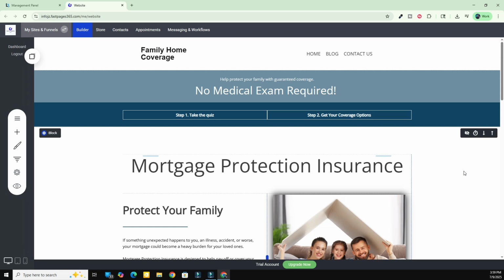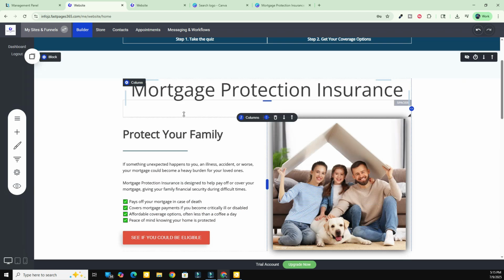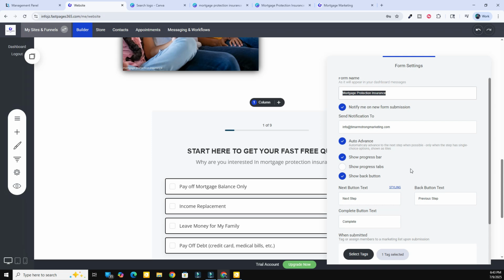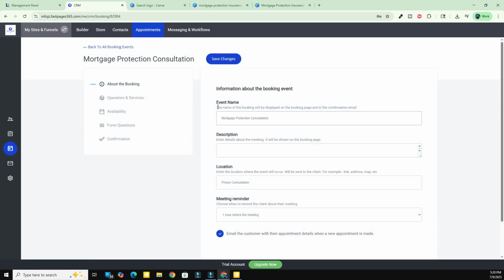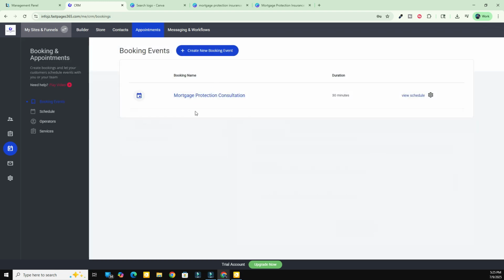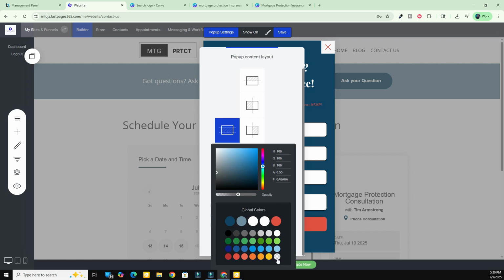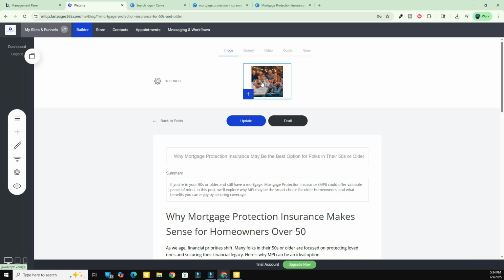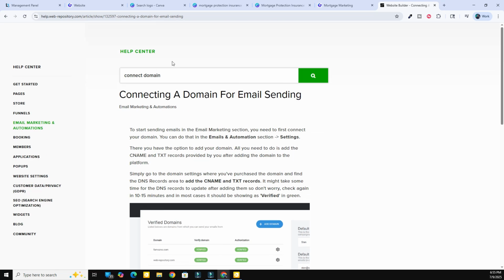Generate your own Mortgage Protection leads How to edit and customize your lead gen website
Edit Your Mortgage Protection Insurance Website Like a Pro
Ready to customize your mortgage protection website and start capturing more leads? In this step-by-step tutorial, you'll learn exactly how to edit every major section of your site using Fast Pages 365 no coding required!

Perfect for:
✅Insurance agents offering Mortgage Protection Insurance (MPI)
✅Final expense or life insurance marketers
✅Digital marketers building lead-gen funnels
✅Anyone using Fast Pages 365 to grow an online business

🎨 Canva for logo/image creation
📅 Built-in Calendar & CRM integration
✉️ Built-in Email automation tagging + segmentation

00:00 Introduction
00:07 Navigating the Website Builder Interface
01:19 Editing the Homepage Header & Logo
02:47 Uploading and Customizing Your Logo with Canva
04:24 Editing the Footer
05:00 Creating and Uploading SEO-Optimized Images
07:51 Customizing the Quiz/Survey Widget
09:10 Email Marketing Integration and Lead Tagging
10:05 Setting Up the Quiz Results Page
11:02 Editing the Results Page and Embedded Video
12:00 Adding and Customizing the Appointment Calendar
13:10 Syncing Calendar with Google and Operator Settings
15:58 Setting Calendar Availability and Booking Rules
17:09 Form Customization and Confirmation Messaging
18:52 Embedding Calendar Back Into Your Website
19:52 Automating CRM and Email Marketing from Appointments
21:15 Customizing the Contact Us Page and Popups
22:46 Popup Appearance and Trigger Settings
23:50 Popup Form Settings and Lead Segmentation
24:39 Editing the Blog Header and Sidebar
25:41 Adding Blog Images and Embeds
27:11 Reusing Blog CTA Blocks
28:11 Website Settings and Domain Setup
30:16 Using the Fast Pages 365 Knowledge Base
31:04 Final Steps and Going Live